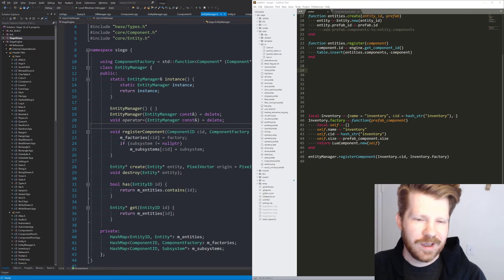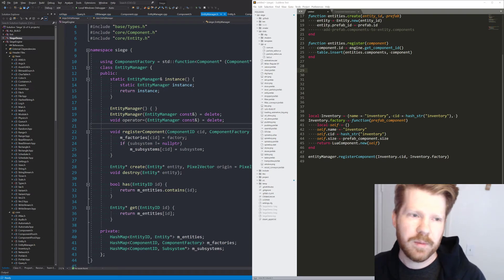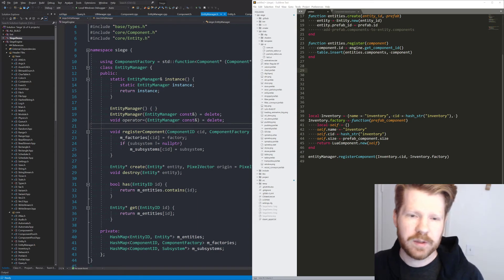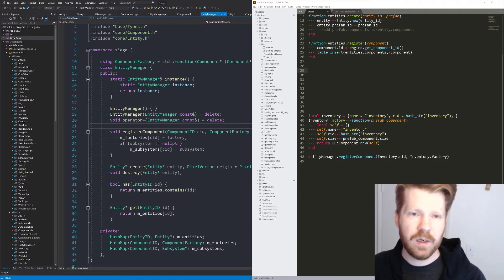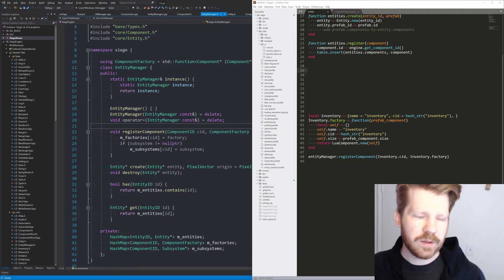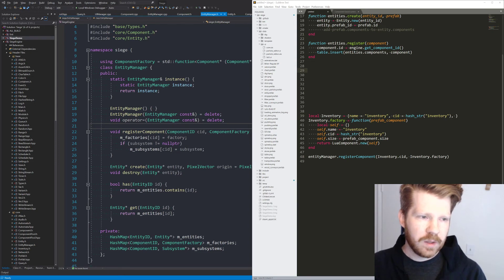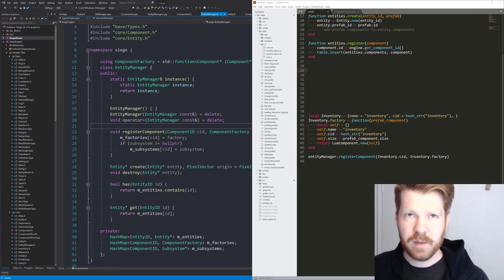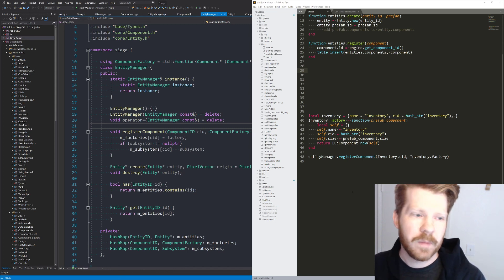Day 1- Autoforge (Introduction)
First day of Autoforge development. We're taking the engine from project DIG and reworking it. Let's see what we can make happen!